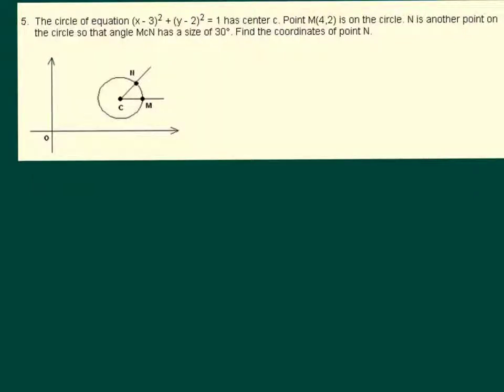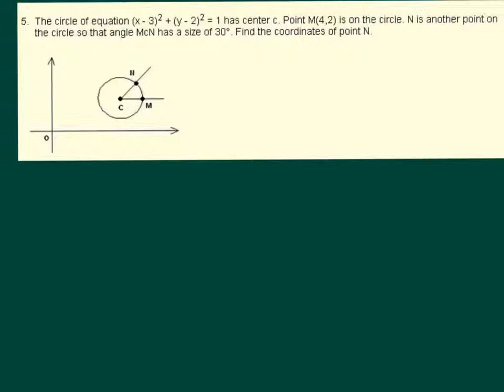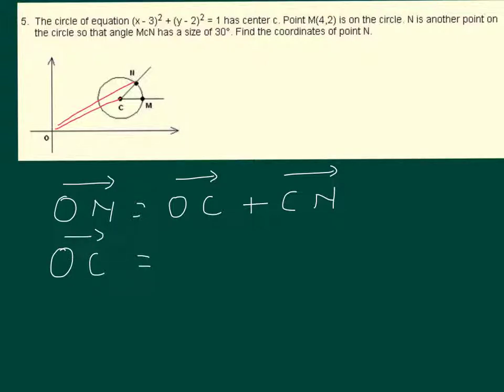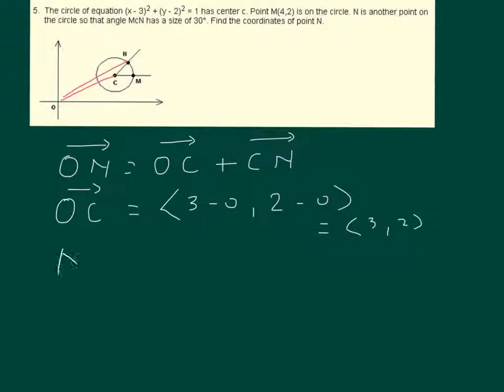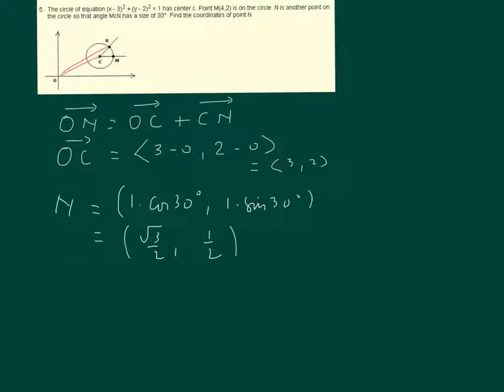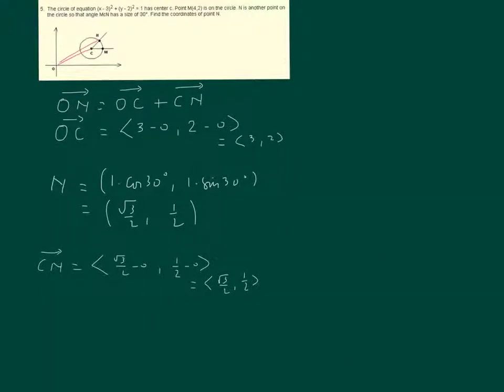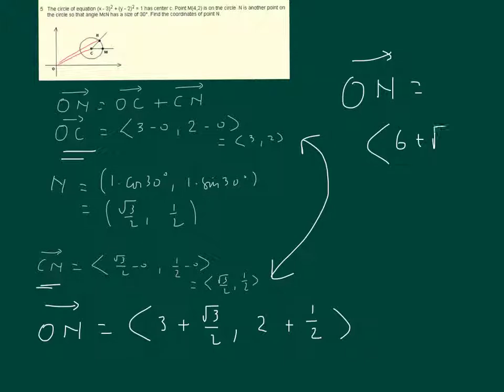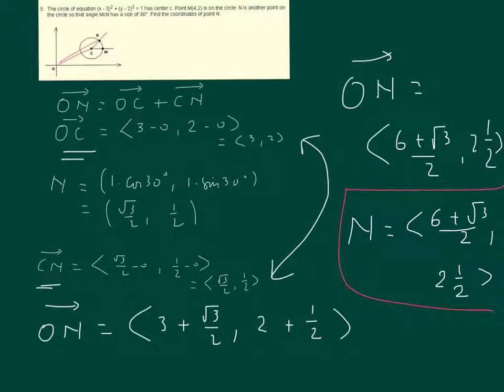Sat Math level 2 - Find the Coordinates of a Point On a given Circle - Question and Solution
In this video, the coordinates of a point on a circle are calculated using vectors, trigonometry, and coordinates of the endpoint of a vector.